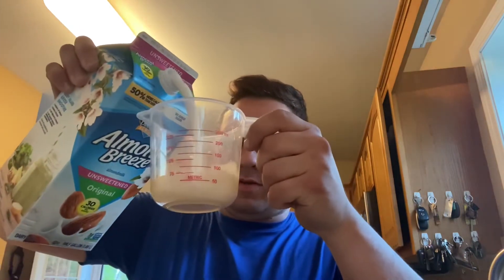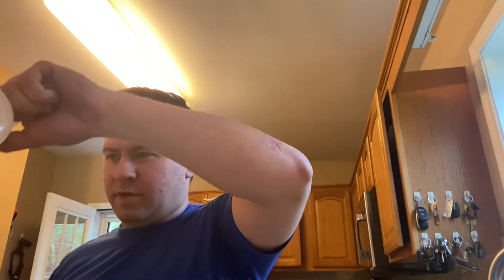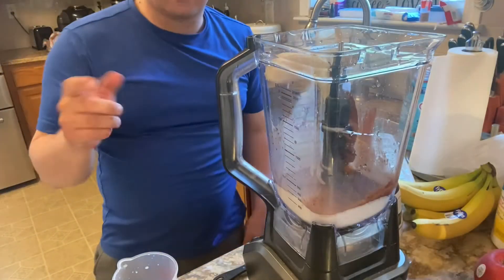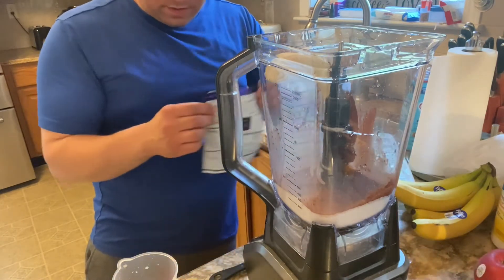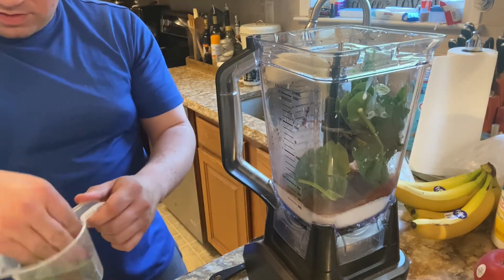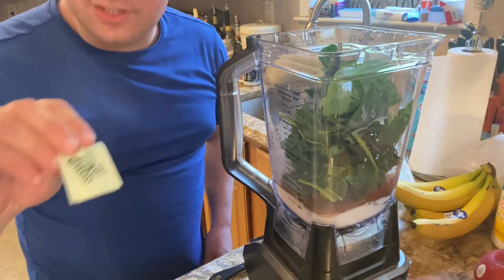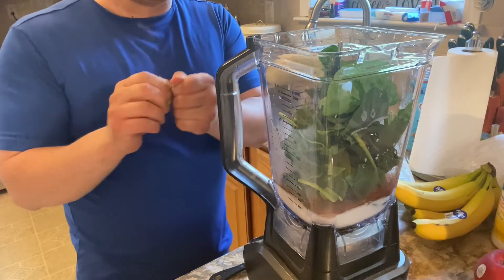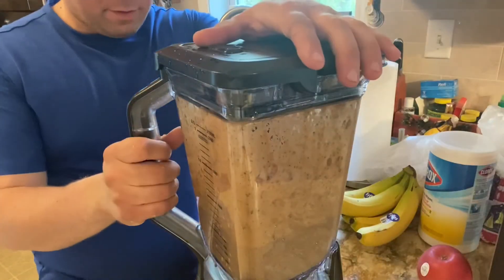My First Smoothie Recipe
My first smoothie recipe for improving my diet to make my weight loss goal a reality.✔️

👇 Recipe:
1 cup almond milk
2 cups spinach
1 banana
5 cubes of ice
1 tablespoons of unsweetened chocolate
6 packets of stevia
➥ Optional: protein powder

👉 Ring Light
👉 Audio Interface
👉 Studio Headphones
👉 Studio Monitors

👉 If you want to help me grow my channel you can make a donation to help me grow my channel to help me put more better quality videos